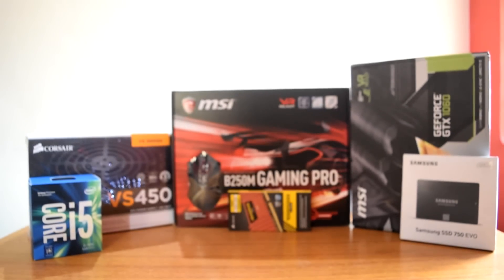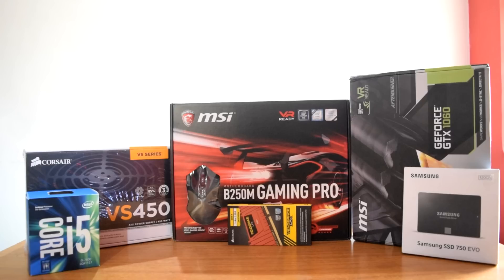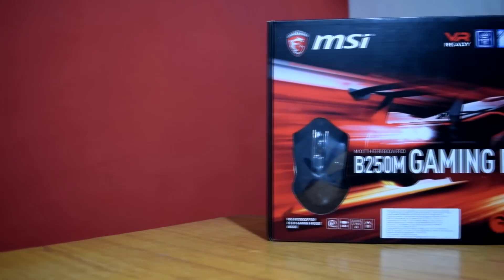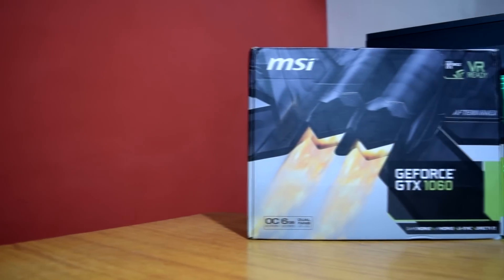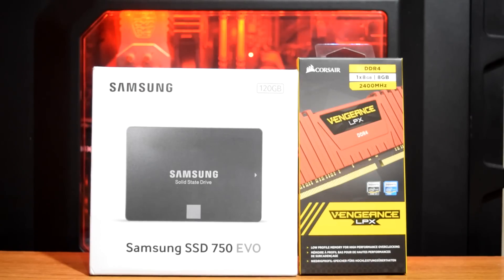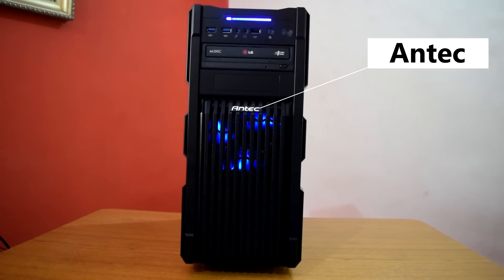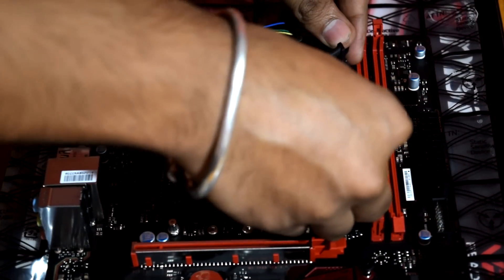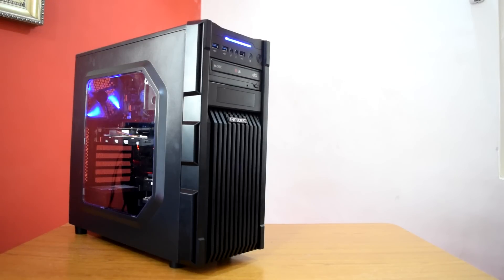A 65000 Rs. / 750$ Kabylake Gaming PC Build ! ( January 2017)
It's a PC Build video of Budget Kabylake Gaming PC with intel i5-7600 and MSI GTX 1060 6GB. Complete parts list with PCPartpicker link is given below . So enjoy this video and build yourself a Gaming PC.